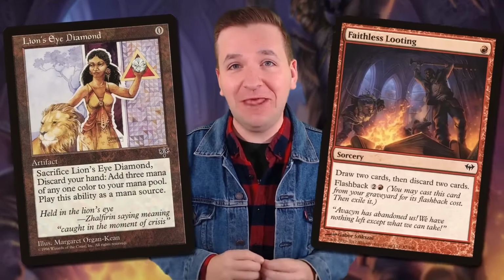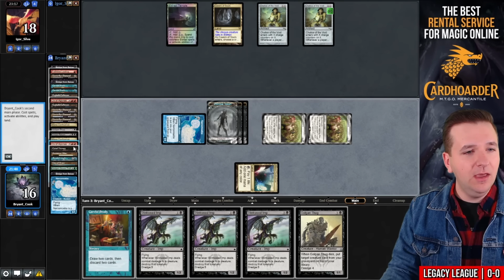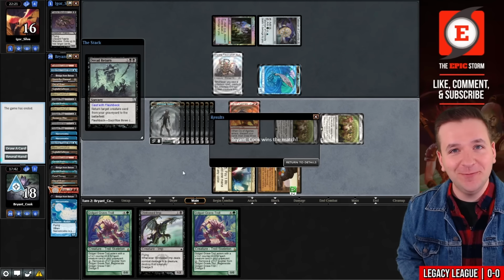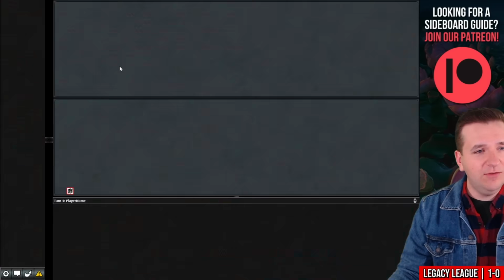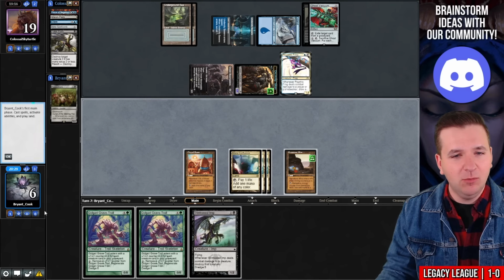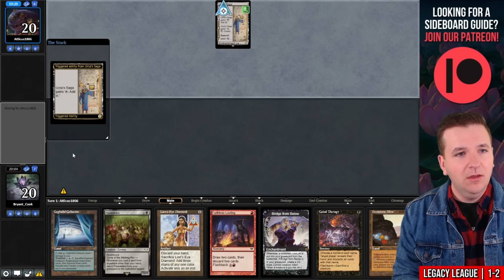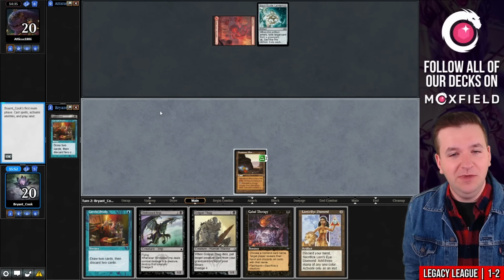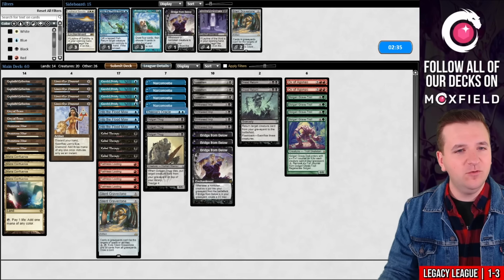LAND OF THE DREDGE! Lion's Eye Diamond + Zombie Graveyard Combo — MTG Legacy | Magic: The Gathering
Bryant Cook plays 5c Dredge in a Legacy League on Magic: The Gathering Online! These matches were played on: 11/07/24

* DECK DESCRIPTION *

Dredge is a graveyard-based Legacy Format Combo deck that functions differently than almost any other Magic deck ever built! Looking to forgo playing from the hand, the graveyard is the primary zone where the action takes place. Dredge cards like Golgari Grave-Troll, Stinkweed Imp, and Golgari Thug replace draws with milling cards into the graveyard.

The ways to put dredgers into the graveyard include: Faithless Looting, Careful Study, Breakthrough, and Cephalid Coliseum. The deck is full of ways to operate out of the graveyard. Cards like Poxwalkers, Narcomoeba, and Bridge From Below (IT'S ZOMBIE TIME!) all are at their best when being put into the graveyard! LED Dredge can be very difficult to interact with in game one due to its potent recursion and grind potential but needs to fight through hate out of sideboards, something it can be very good at if well-built. It is often considered "broken" due to how different it feels from normal Magic games.

Lion's Eye Diamond or 5c Dredge can be defined by the core of rainbow lands (known as five-color lands, which include: City of Brass, Gemstone Mine, and Mana Confluence) and then Breakthrough, Lion's Eye Diamond, Cabal Therapy, and Faithless Looting.

* VIDEO BREAKDOWN *
00:00 — *Intro*
00:19 — *Deck Tech*
03:10 — *Round 1* vs. _IgorSilva with Eldrazi Aggro_
11:19 — *Round 2* vs. _ColossalSkyturtle with Dimir Tempo_
19:00 — *Round 3* vs. _Pvnisher with Painter_
26:50 — *Round 4* vs. _Atticus1806 with Painter_
38:41 — *Round 5* vs. _yapperdoodle with Painter_